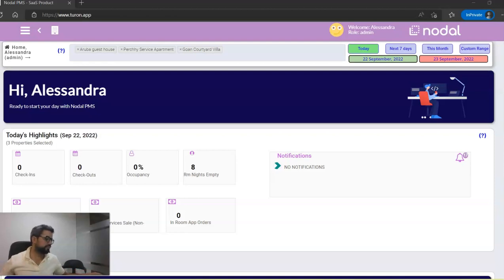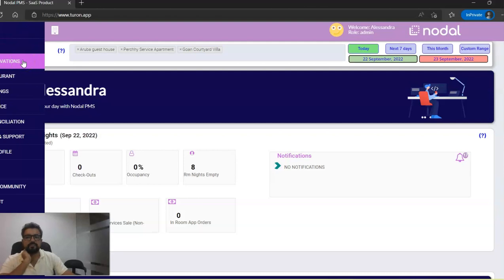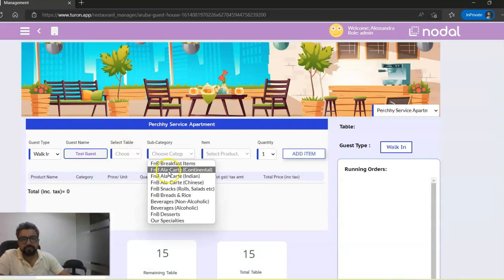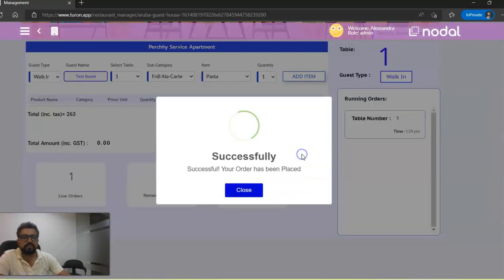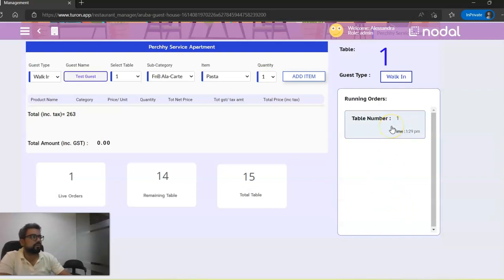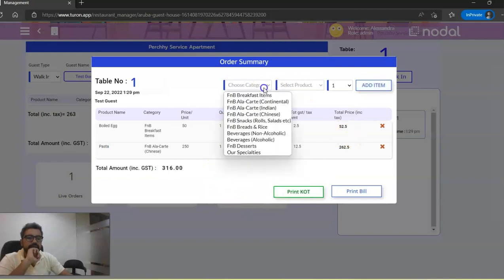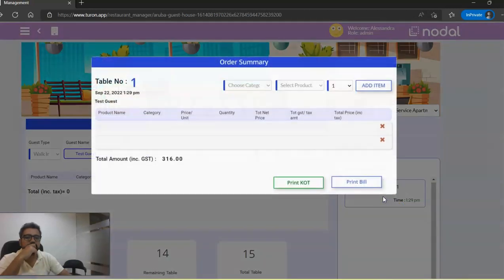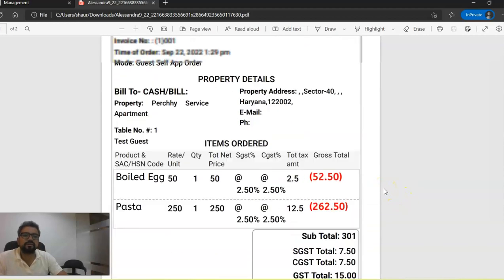How to use the Restaurant Module : Nodal PMS Software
This video will show you how to take an FnB order for your walk in restaurant users/ if you have a delivery order. With this module, you can generate KOT (kitchen order ticket), modify orders, manage tables and generate GST compliant invoices as well as keep track of FnB order history as it is integrated with the Finance section of the Nodal Property Management System.